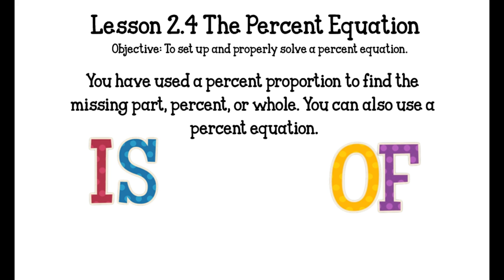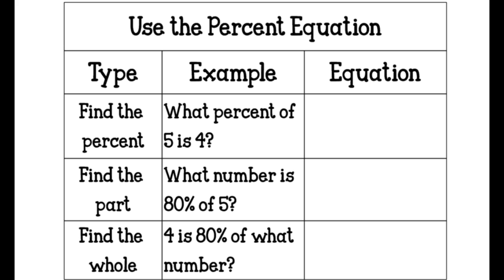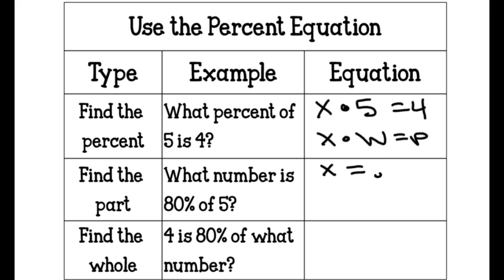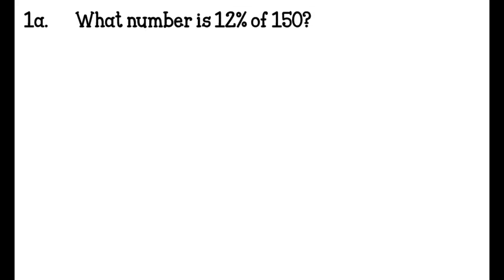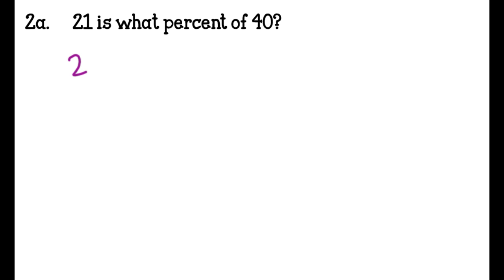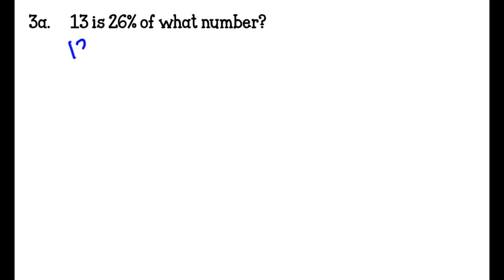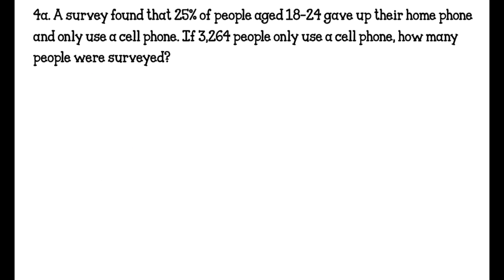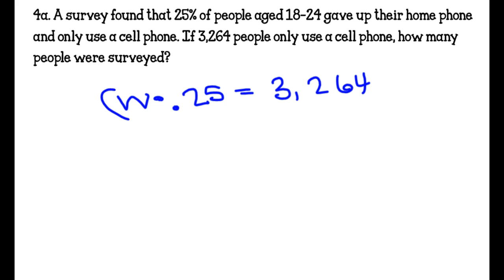Lesson 2.4 The Percent Equation